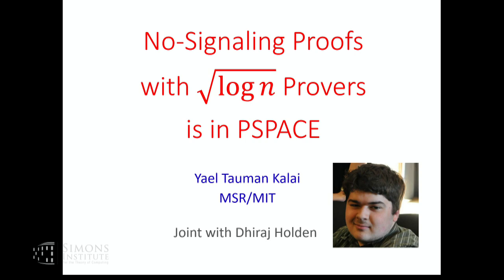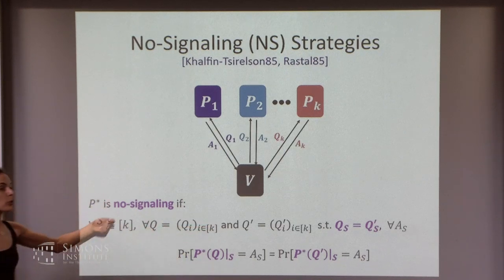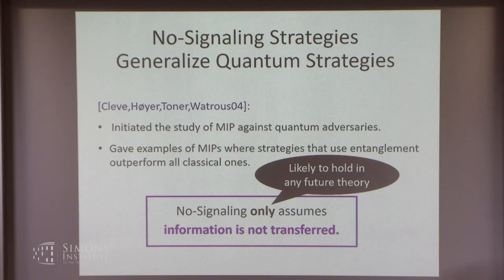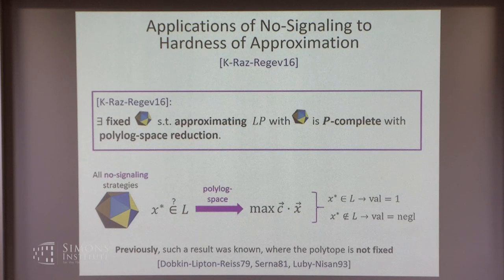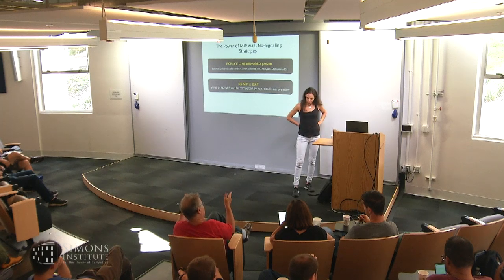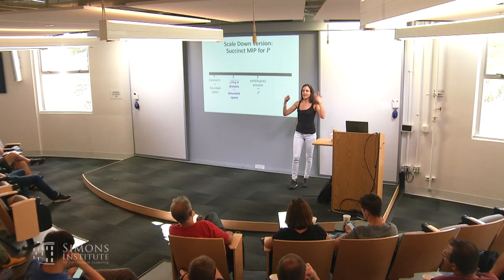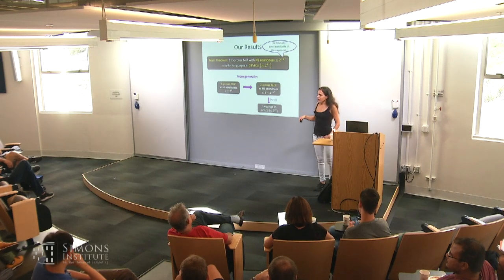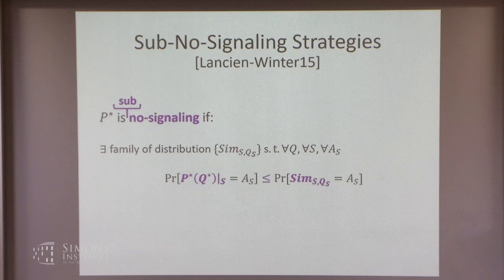No-Signaling Proofs with O(\sqrt{log n})-Provers is in PSPACE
Yael Kalai (Microsoft Research)
Probabilistically Checkable and Interactive Proof Systems